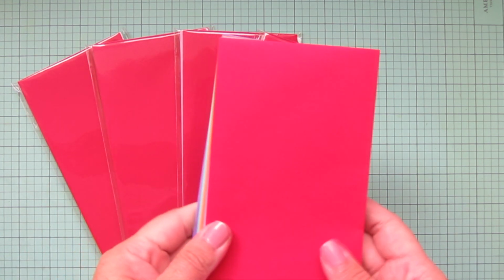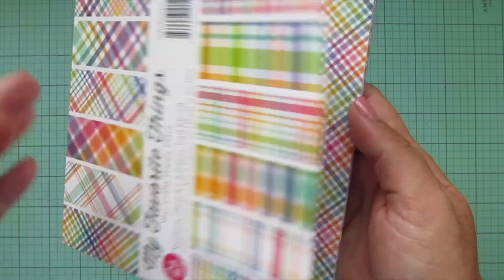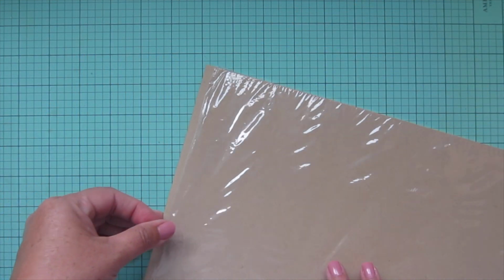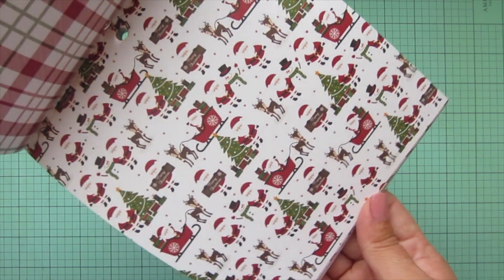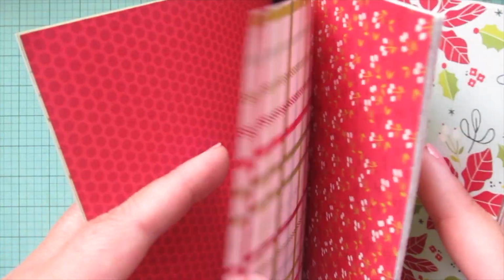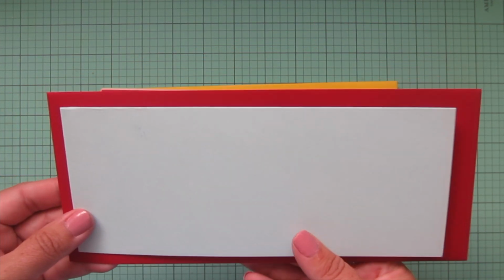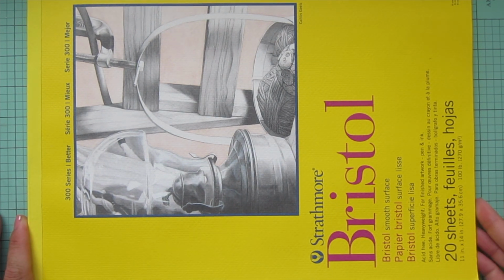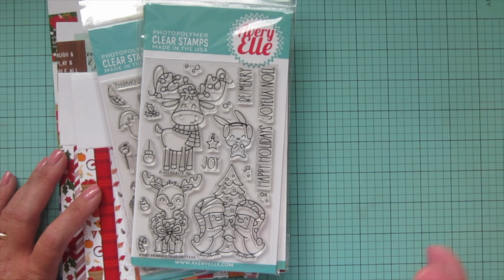Big Haul - MFT, BRI, Amazon and more | September 2021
Supplies:
Strathmore Bristol Smooth Surface Cardstock
Crafter's Companion Ultimate Pen Storage System